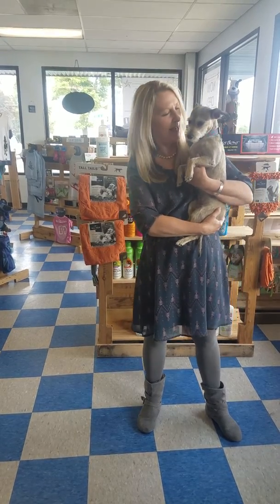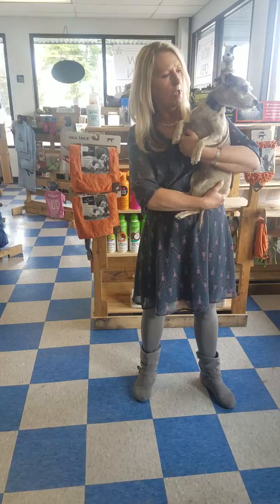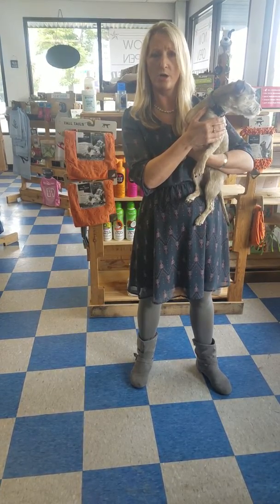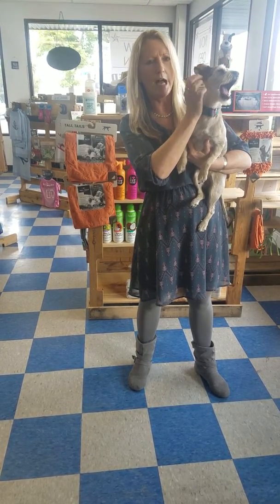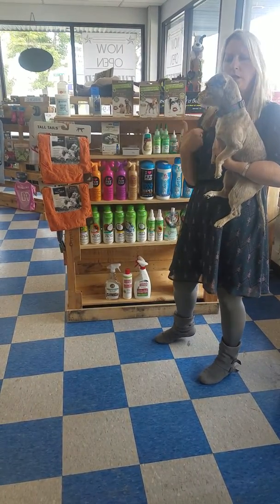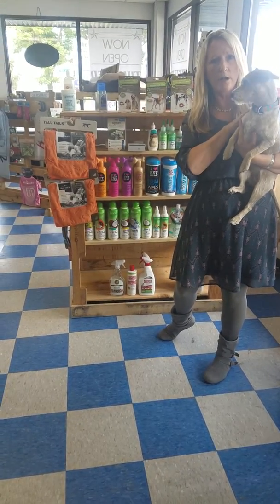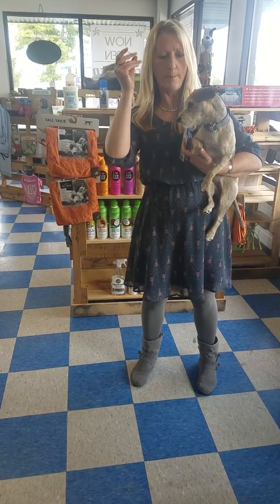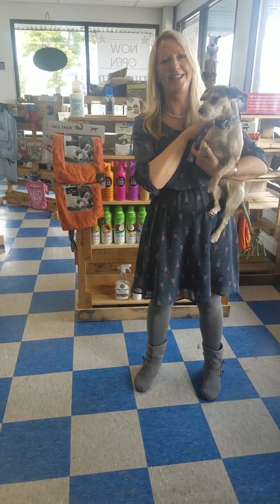Tick Alert!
Ticks on Dogs